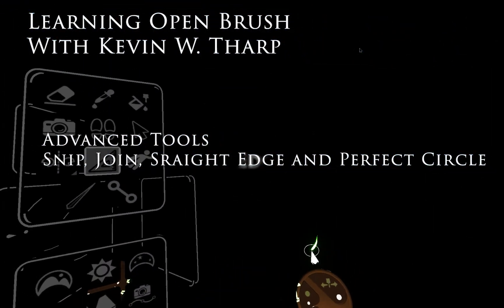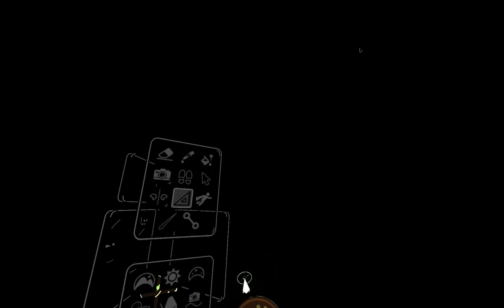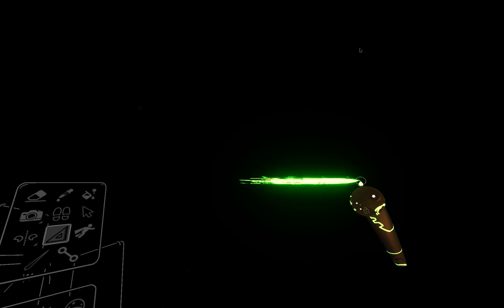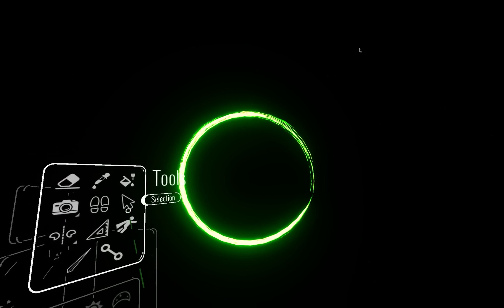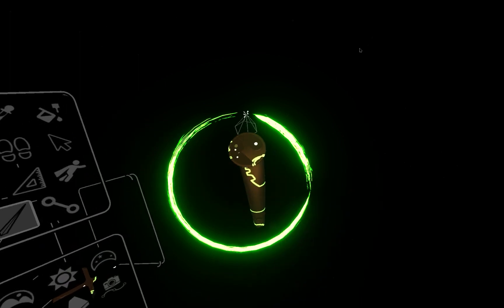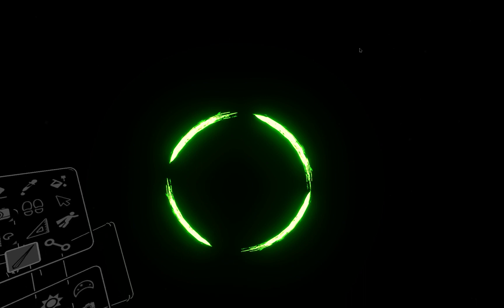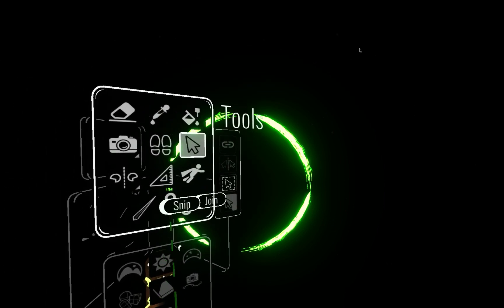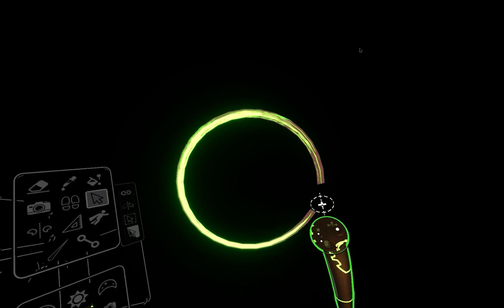Learning Open Brush - Advanced Tools - Snip, Join, Straight Edge and Perfect Circle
The Snip and Join Tools in Open Brush are the focus of this video. These tools give you the ability to separate a single stroke into multiple strokes, and to join strokes together.
The video also explores the Perfect Circle function of the Straight Edge tool.

If I have helped you out, please consider making a small donation.